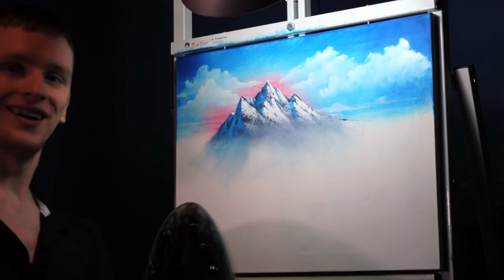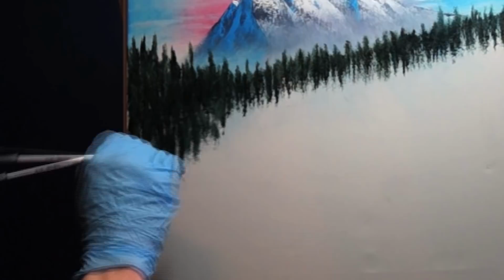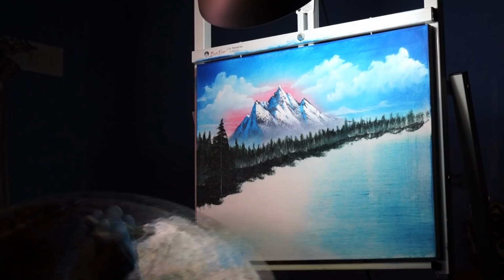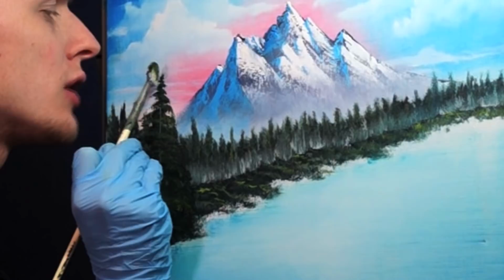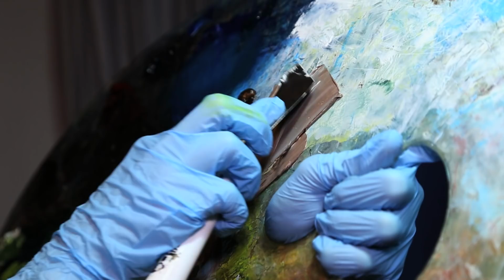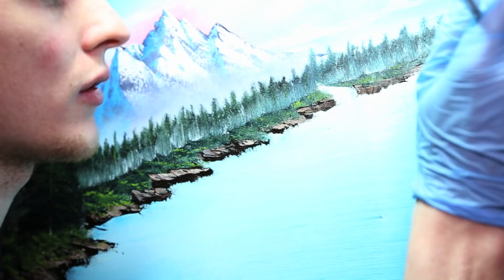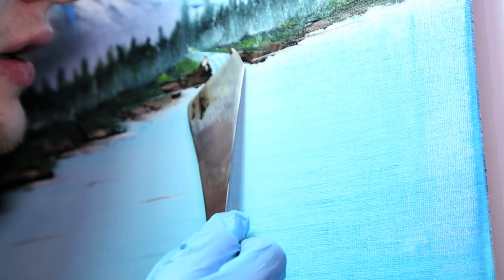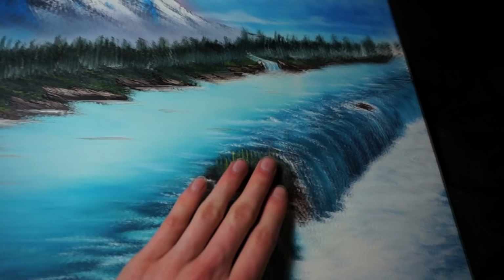Happy ASMR Day! :P Painting - Dat Crisp Audio Tho Pt 3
ASMR tingle time!  Sorry about the video hiatus! I hope you enjoy this one, its the final part/video of this particular painting - there's a clip toward the end showing how it turned out and stuff n things after some additions i made that weren't recorded.  - here is a link to a high res image of the completed painting too :)

Thanks SO MUCH to Lindsay Ragone of Braingasm for help in every aspect of this video :D